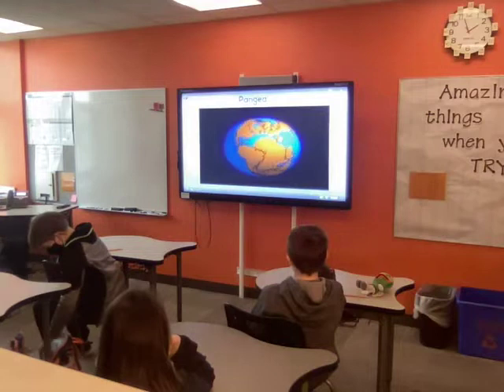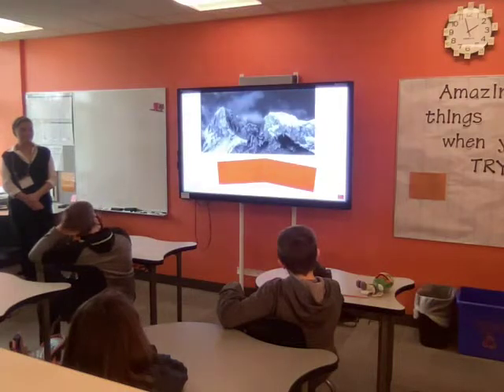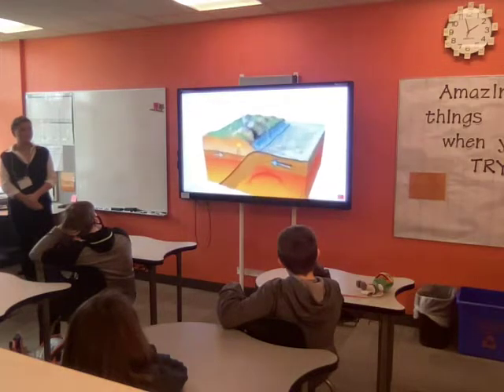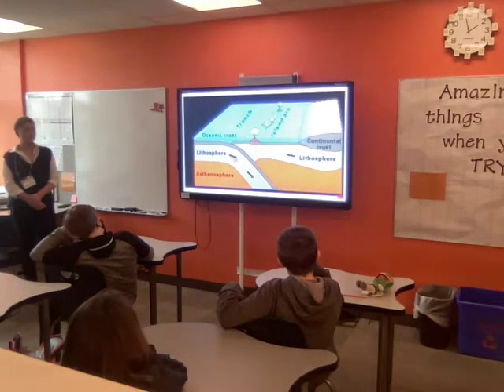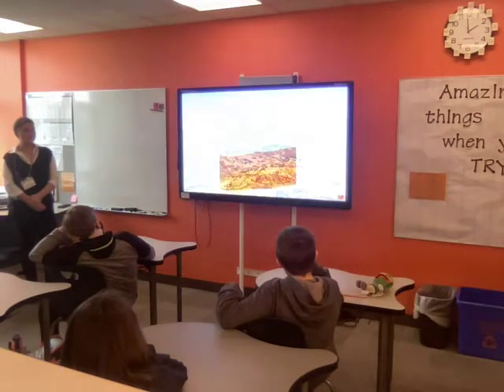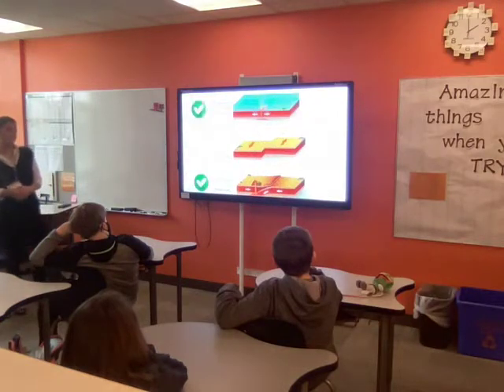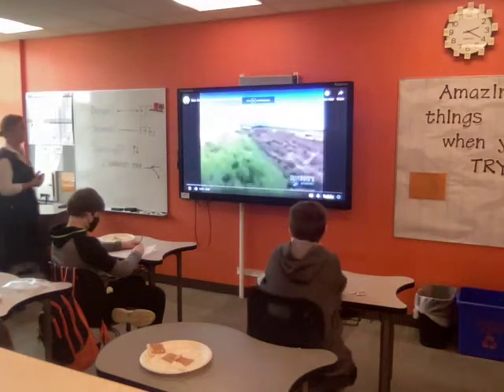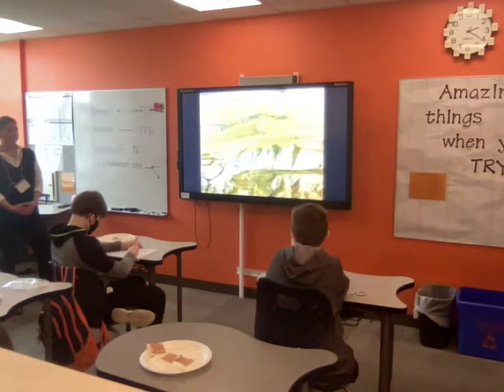6th Grade Science Lesson - Noël Urquhart